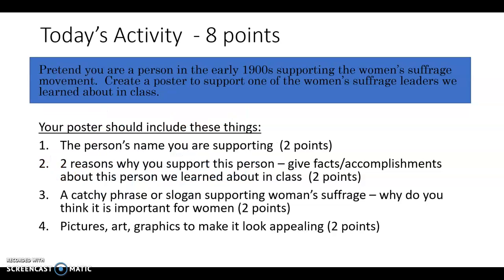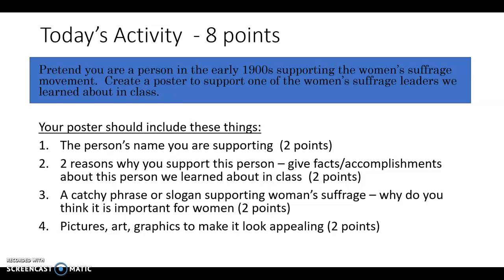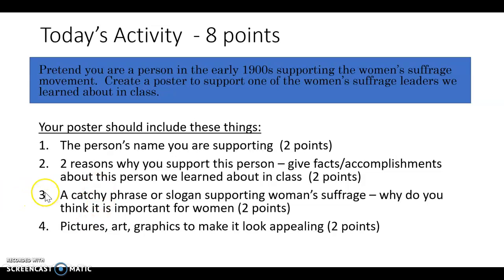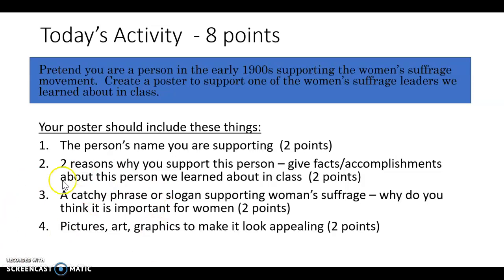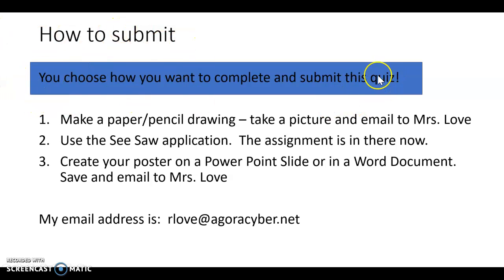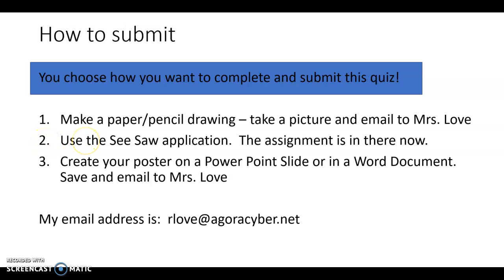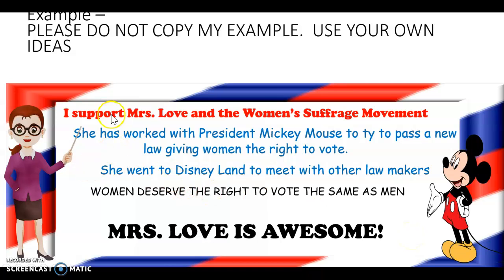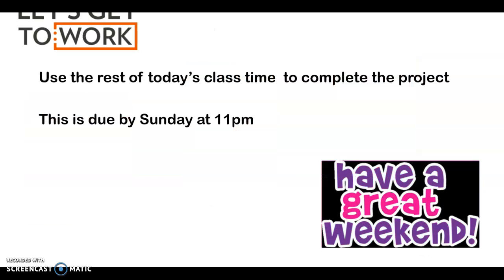Friday October 16 History Assignment